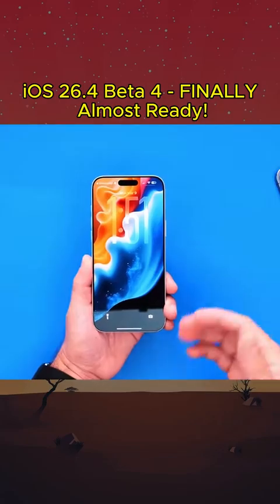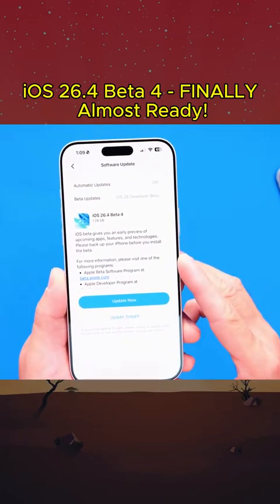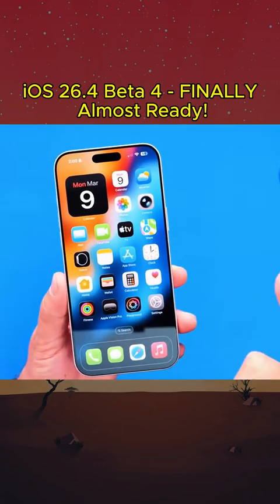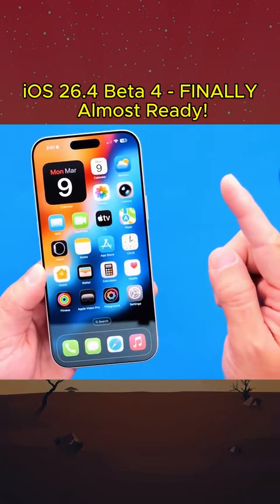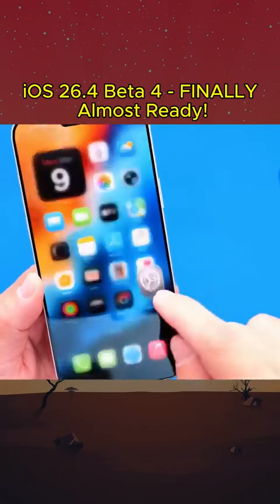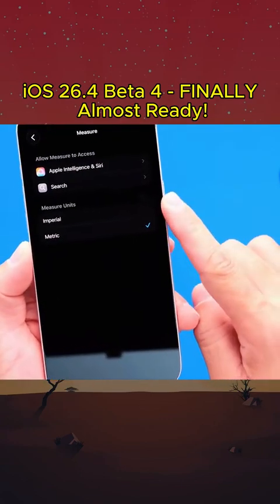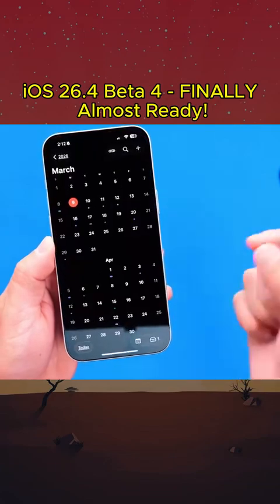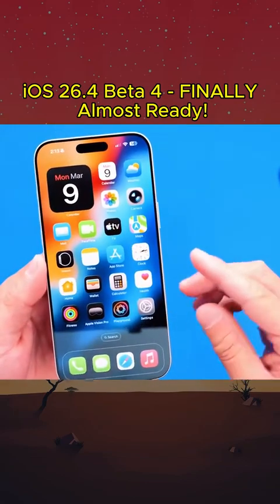iOS 26.4 Beta 4 - FINALLY Almost Ready! iOS26 usa🇺🇸